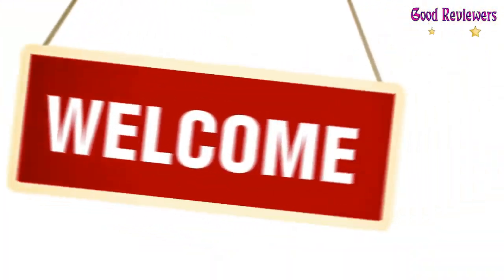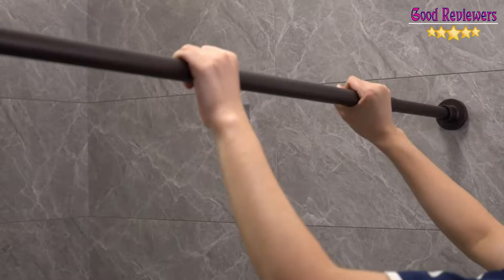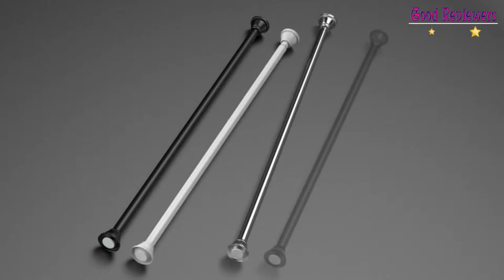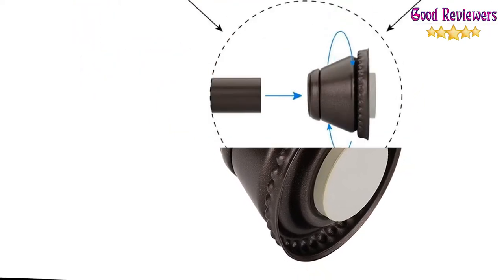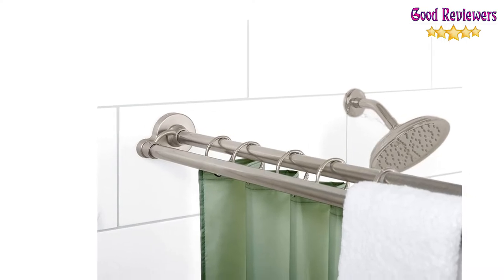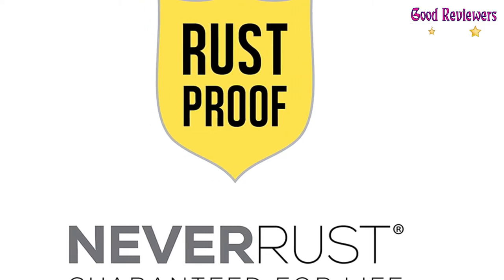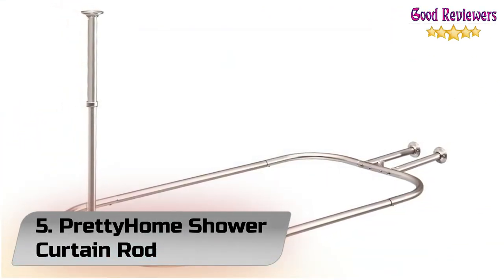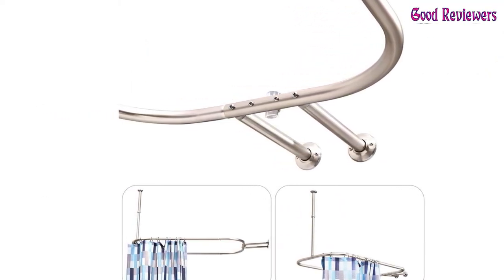Top 5 Best Shower Curtain Rod Review In 2022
1. BRIOFOX Shower Curtain Rod 43-73 Inches

2. Amazer Bronze Shower Curtain Rod

3. Zenna Home NeverRust Aluminum 3 x 72 x 3 inches Curtain Rod

4. Zenna Home NeverRust Aluminum 72 x 1 x 7 Curtain Rod

5. PrettyHome Shower Curtain Rod